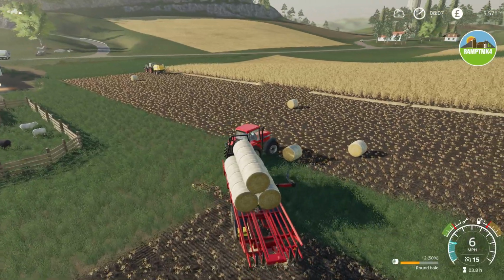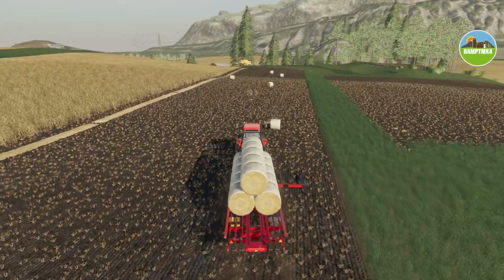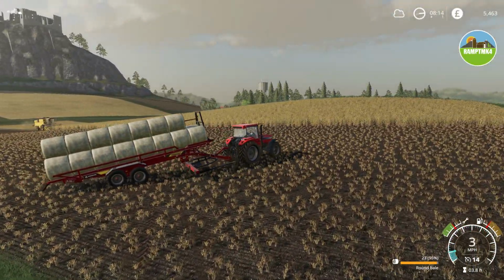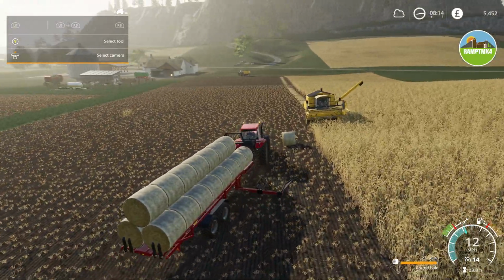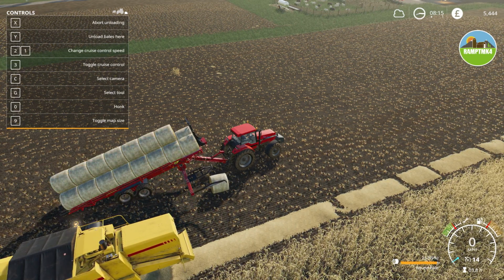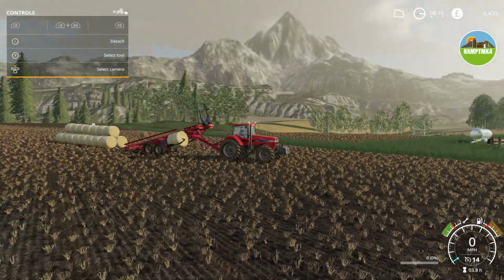Farming Simulator 19 Felsbrunn lets play #63 Bale mess up (Easy Mode)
Welcome to farming simulator 19 lets play on Felsbrunn map as we dive into the farm on easy mode .If you want to see more come see us live over on twitch

The Star Citizen Referral  Program code to get 5,000 UEC to spend in Voyager Direct